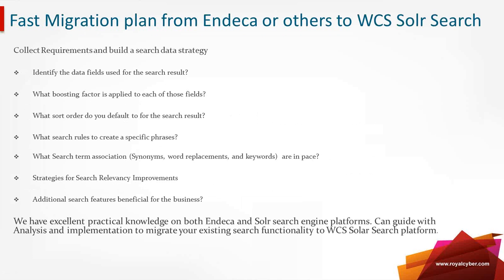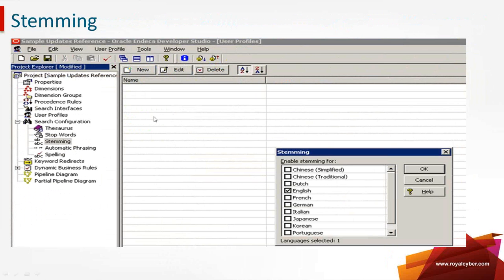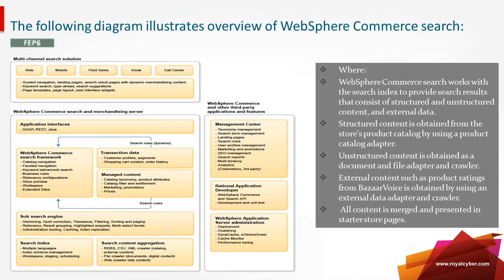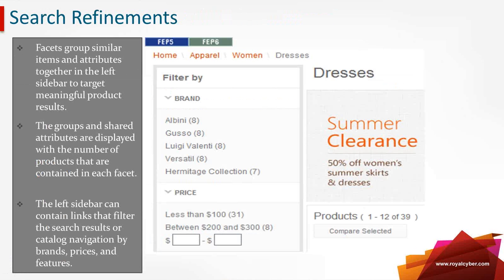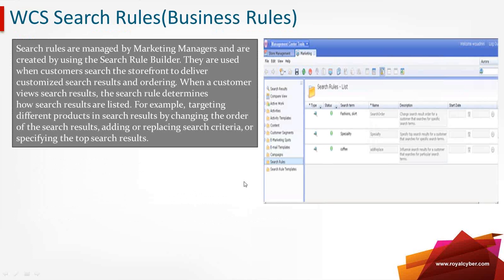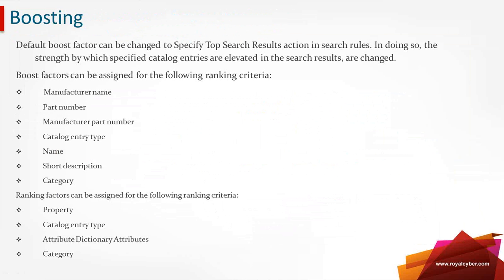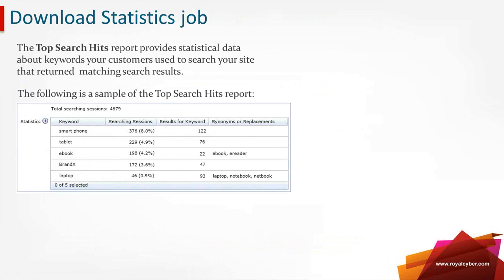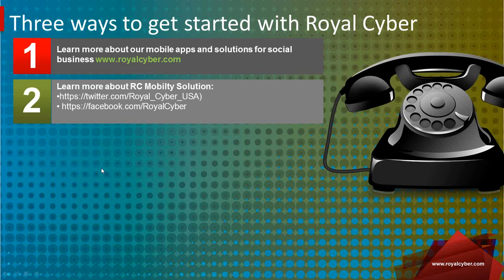Royal Cyber- Endeca To Solr Migration- Free Webinar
Are you planning to move from Endeca or other search engine to WCS Solr?
Does your site need a fast improvement in the Solr?

Our extensive experience in Solr eCommerce sites can guide you with switching to Solr Search Engine. Fully leverage the capabilities of Solr to increase revenues through the web channel.